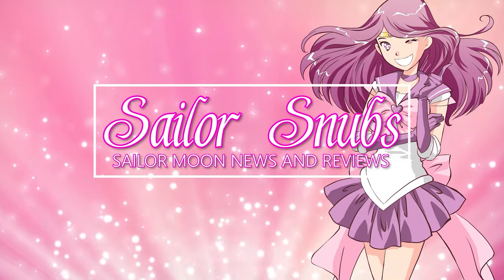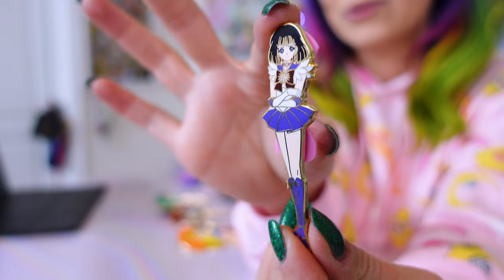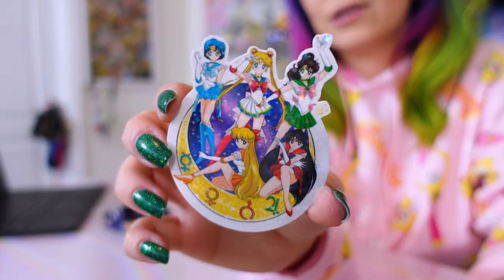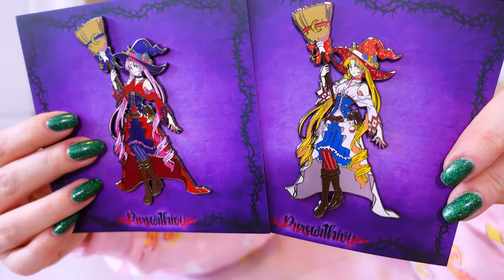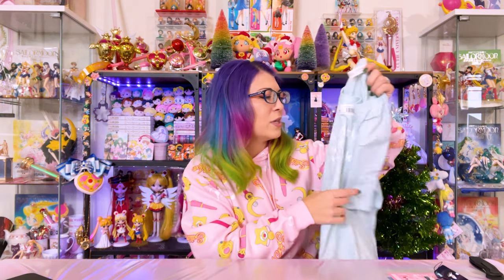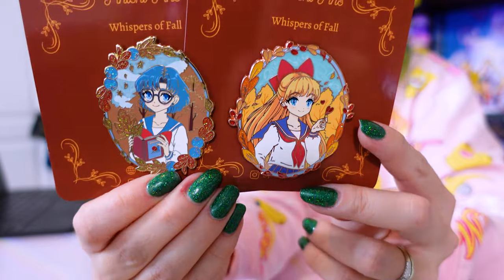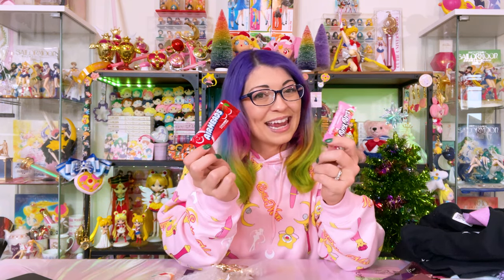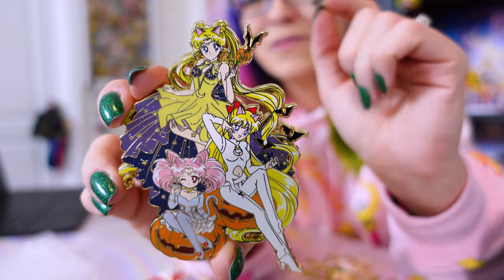Artist Alley! Fan Made Pins, Clothing, and More! - Sailor Moon Reviews by Sailor Snubs